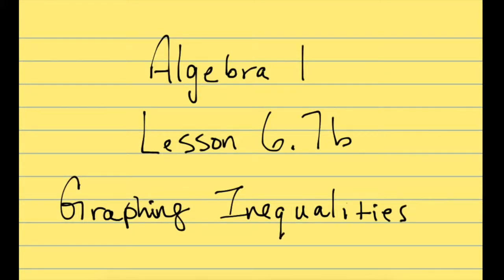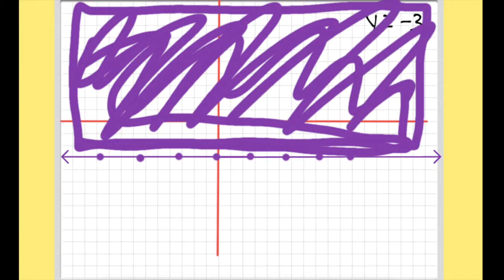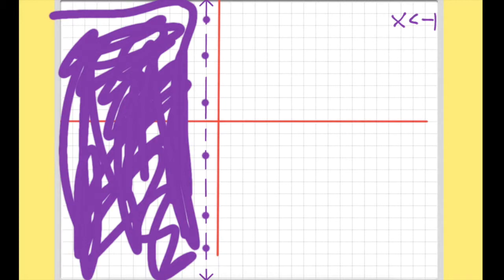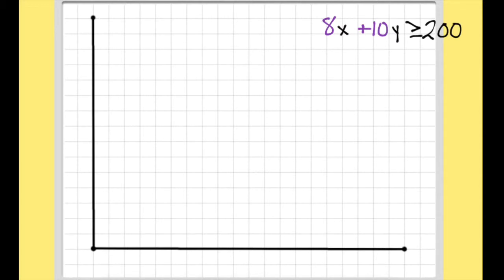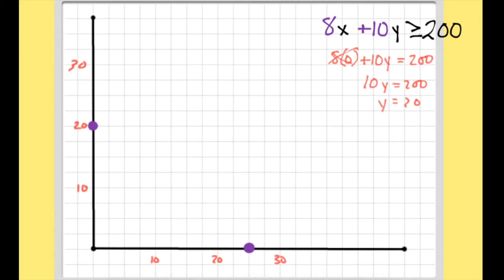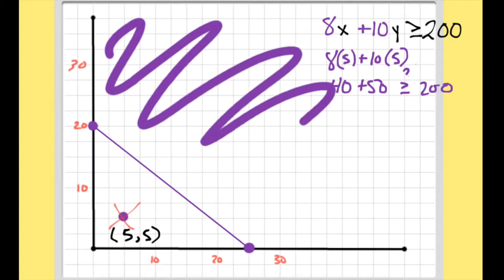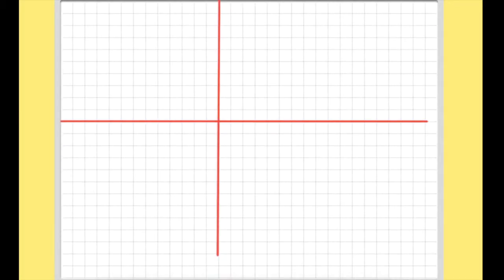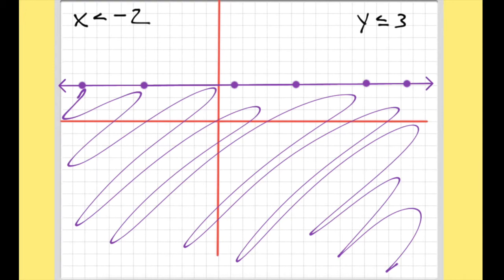Lesson 6.7b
This video is about Lesson 6.7b